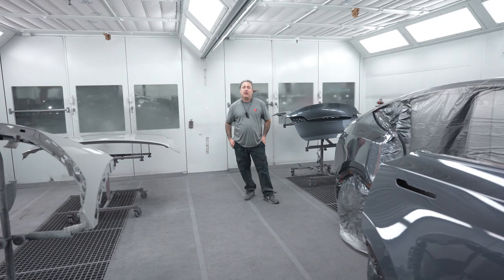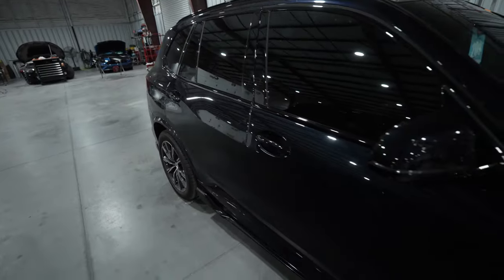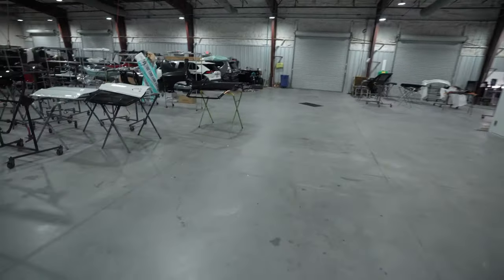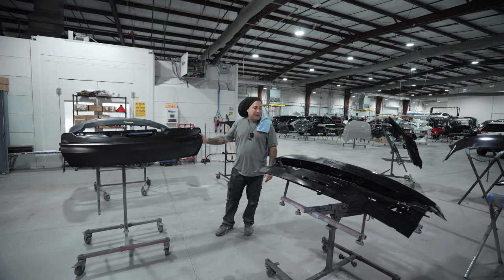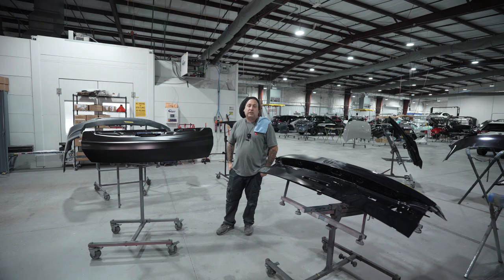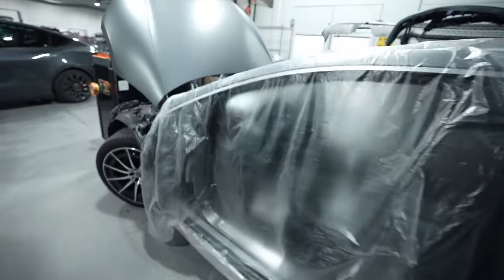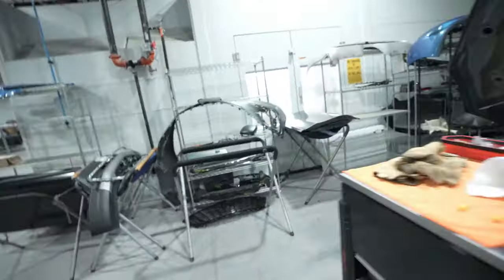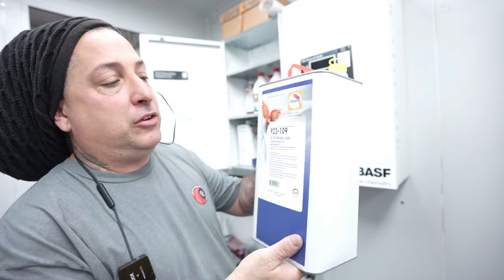No Orange Peel With This ULTIMATE Certified Clear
No Orange Peel with this certified clear autobodyrepair lumaiii automotivepainting basf glasurit orangepeel automotive crashchampions @CrashChampions @GlasuritOfficial @basf ​@lumaiiiinc-innovativerefin3375